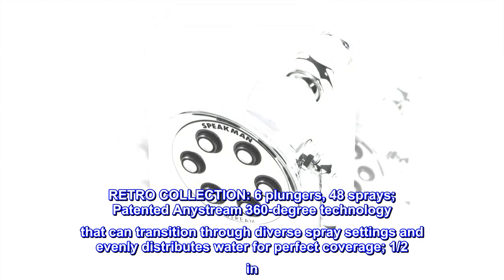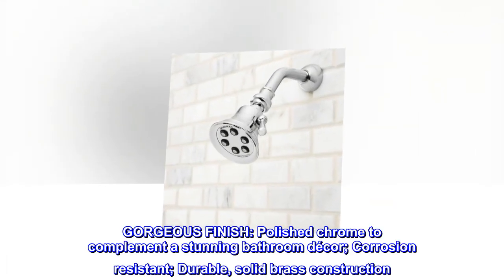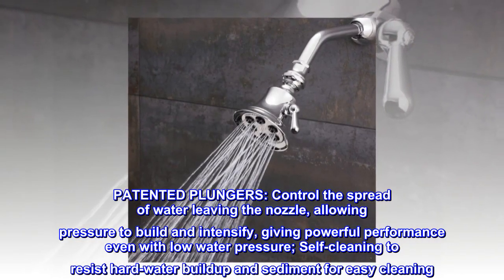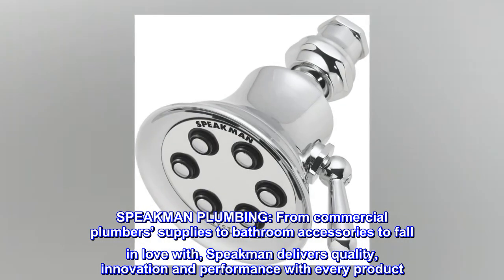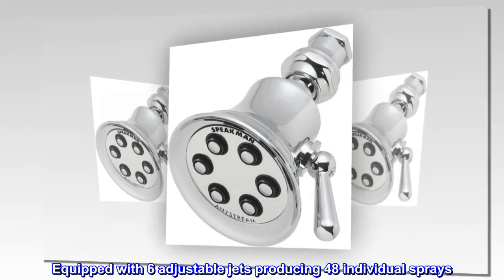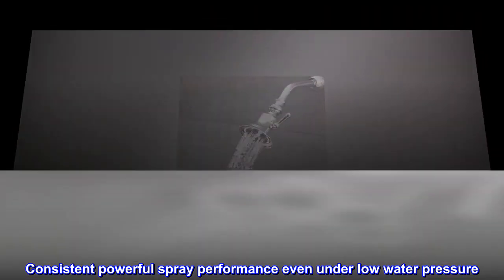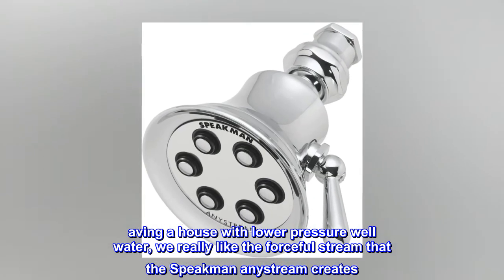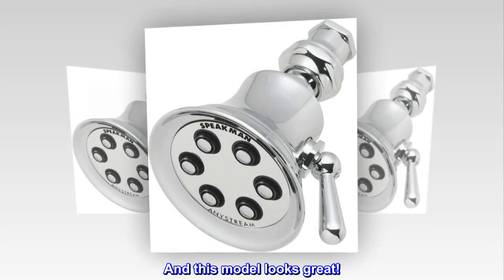Speakman S-2254 Retro 3-Setting Shower Head for Stylish Bathroom Décor, 2.5 GPM, Polished Chrome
RETRO COLLECTION: 6 plungers, 48 sprays; Patented Anystream 360-degree technology that can transition through diverse spray settings and evenly distributes water for perfect coverage; 1/2 in. NPT inlet
    GORGEOUS FINISH: Polished chrome to complement a stunning bathroom décor; Corrosion resistant; Durable, solid brass construction
    MULTIPLE SPRAY SETTINGS: Intense, Rain, Flood
    PATENTED PLUNGERS: Control the spread of water leaving the nozzle, allowing pressure to build and intensify, giving powerful performance even with low water pressure; Self-cleaning to resist hard-water buildup and sediment for easy cleaning
    SPEAKMAN PLUMBING: From commercial plumbers’ supplies to bathroom accessories to fall in love with, Speakman delivers quality, innovation and performance with every product
    Features patented Anystream 360° technology
    Constructed of durable, solid brass ensuring quality and longevity
    Equipped with 6 adjustable jets producing 48 individual sprays
    2.5 gpm flow control, fits standard U.S plumbing connections
    Limited lifetime warranty, same quality grade used in hotels
    Consistent powerful spray performance even under low water pressure
    Equipped with Speakman patented plunger system and self-cleaning nozzles

Great fully adjustable shower head!
aving a house with lower pressure well water, we really like the forceful stream that the Speakman anystream creates. (I remove the regulators). After remodeling my shower, I wanted a new one to replace my old anystream. I don’t understand why this is labeled as 3-setting, it is just fully adjustable. And this model looks great!